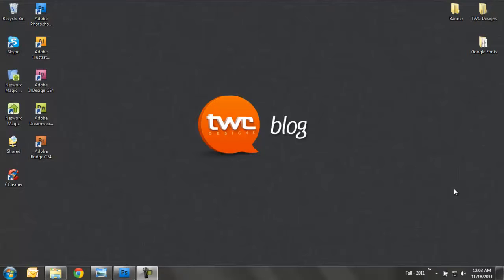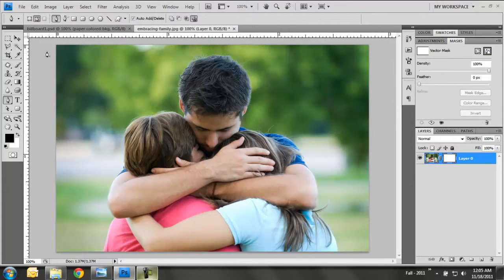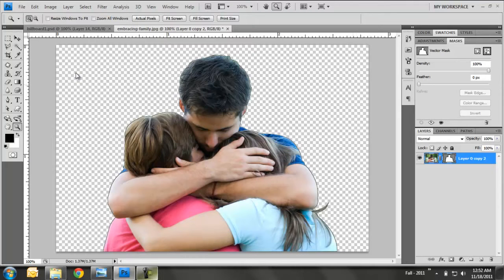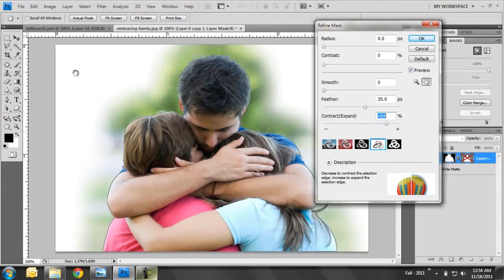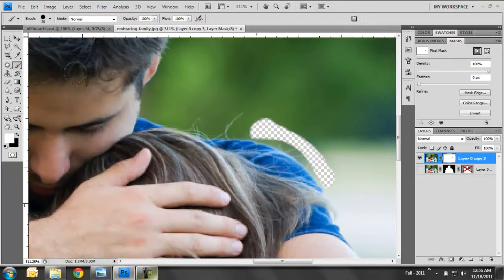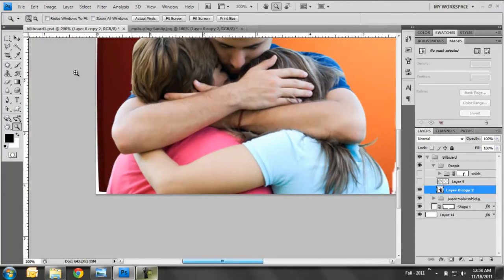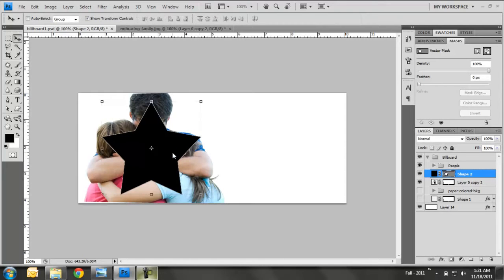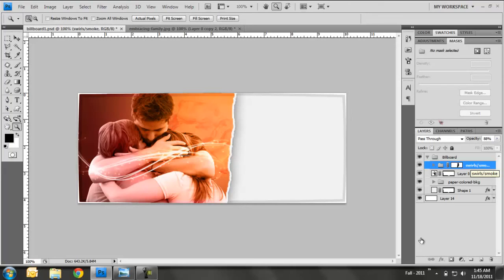Photoshop Masking Tutorial Vector Mask Picel Mask Clipping Mask